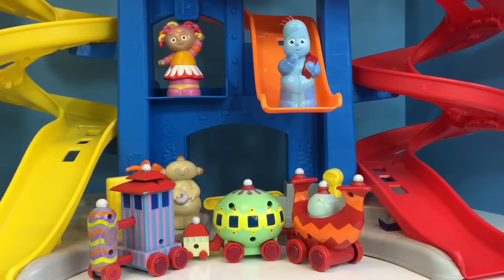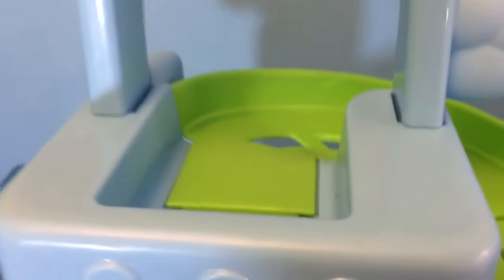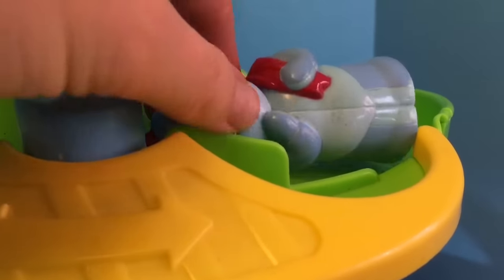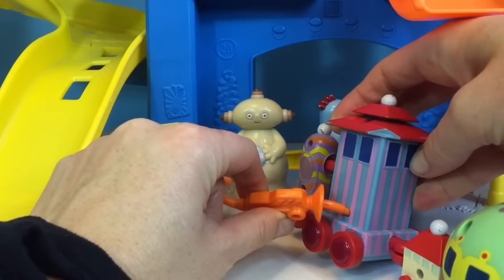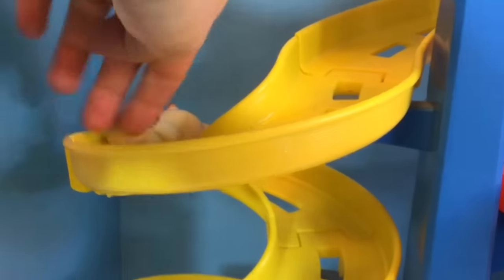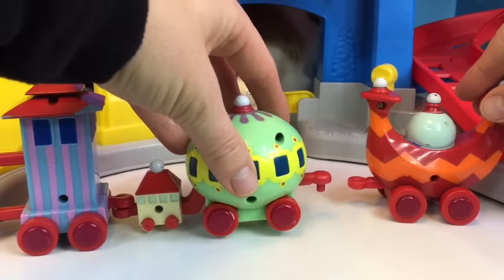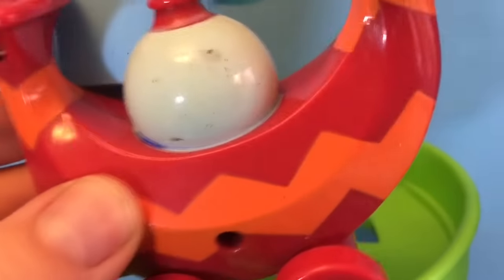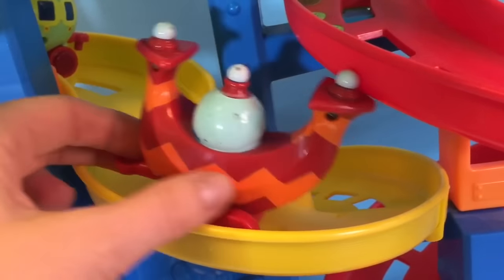IN THE NIGHT GARDEN Ninky Nonk Toy Train Race Track Experiment!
IN THE NIGHT GARDEN Best Videos for Children Todders Preschoolers Ninky Nonk Train

Tiny Treasures plays a game with the Ninky Nonk down the Little People race track. Learn colors and have fun too! Enjoy!

Our channel provides fun videos about learning, nature, safety and so much more. Have a wonderful day 😀